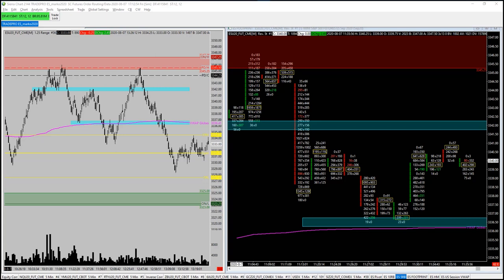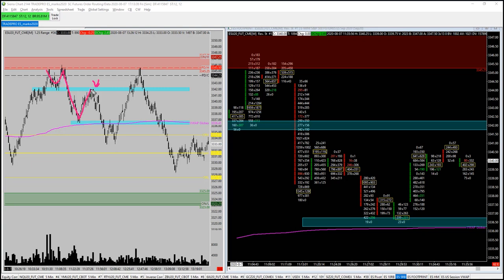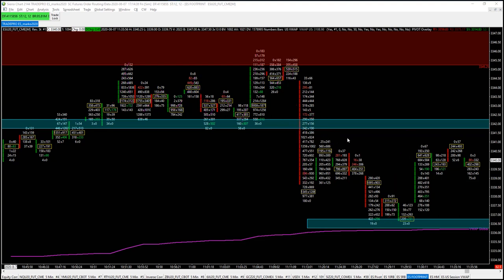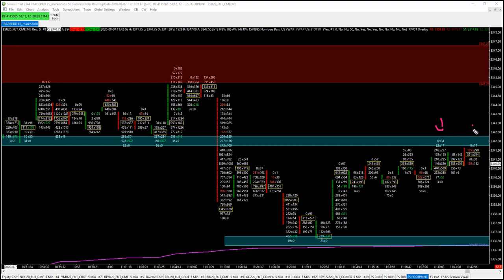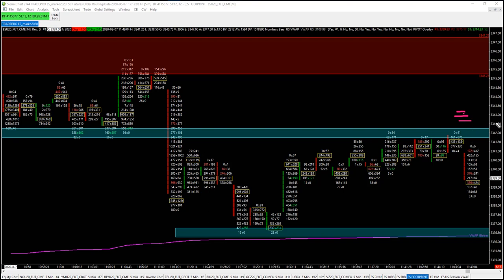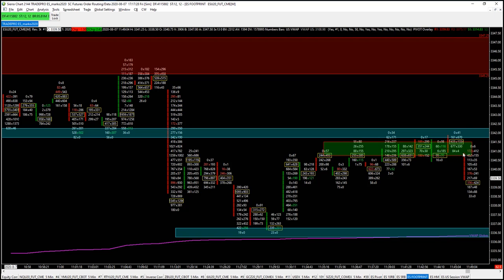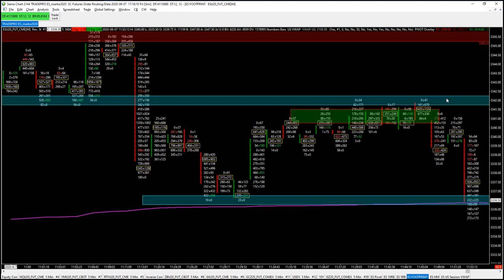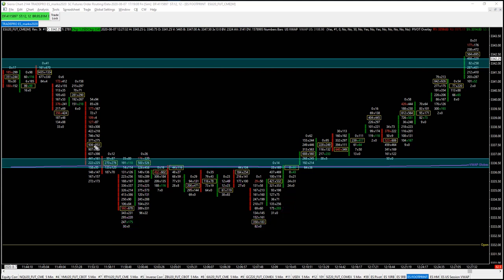Day Trading: Where To Place Your Stop Loss. TRADEPRO Academy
Want to trade like the professionals? Join our Free webinar to get our FREE Order Flow trading strategy. See within the candles as institutional traders do!

Have you ever wondered where you should place your stop loss when trading? It's a simple matter, in this video we explain using technical analysis at TRADEPRO academy.

Want to trade like the professionals? Follow what the institutions are doing with our FREE Order Flow Course. Trade the futures markets like a professional!